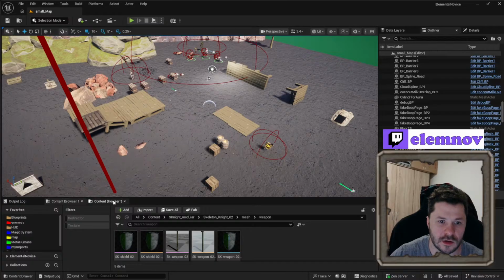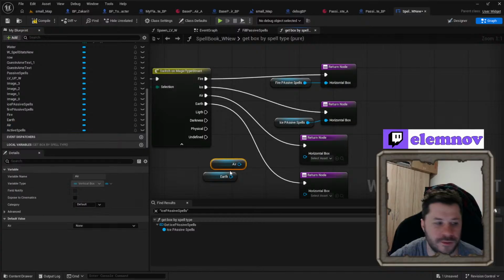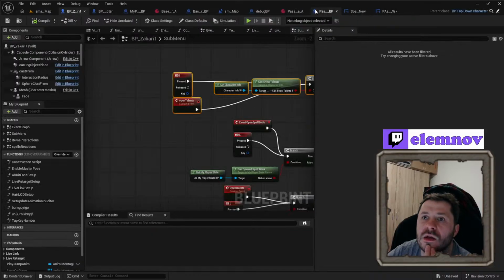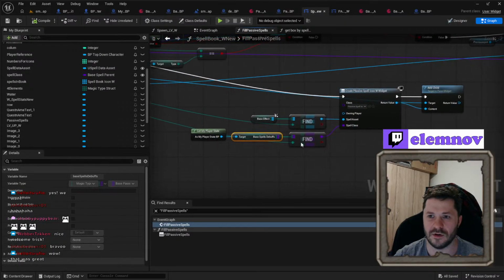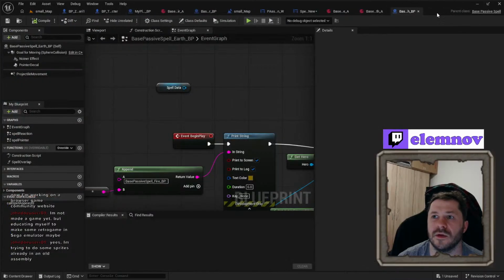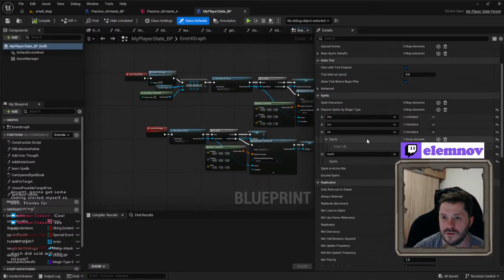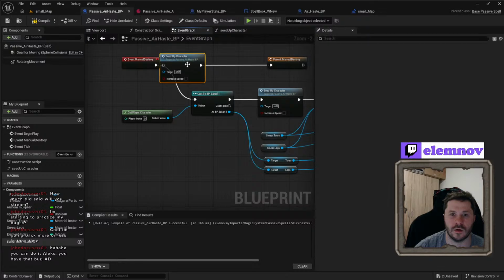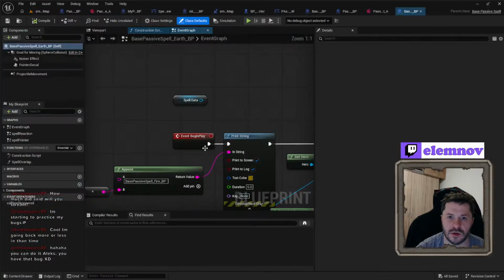Day 9 of the Spell Marathon! ⚡🌪️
Yesterday we wrapped up all the ice spells, and today we’re moving into a brand new element — Air!

Today’s focus is Haste 💨
The spell already exists in the game, but now it’s time to refactor it into a proper passive ability, so players can feel that constant speed boost without needing to cast it manually.

This marathon is all about improving the gameplay step by step — one spell every day. The game is already available in Early Access, and yeah, it’s not a 10/10 yet… but that’s exactly why I’m doing this 💪

Come hang out, give feedback, and help shape the future of the game!